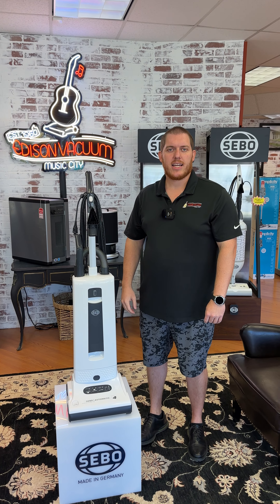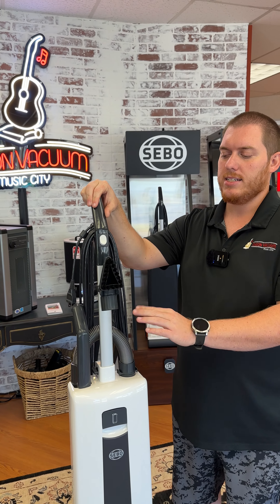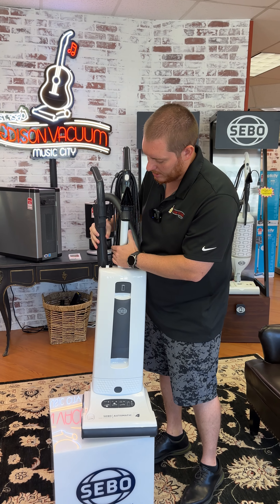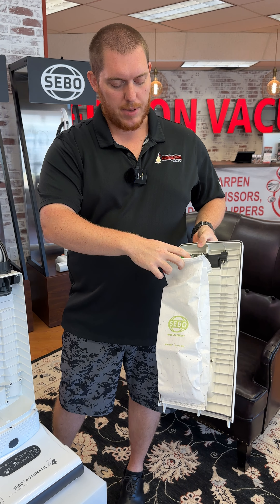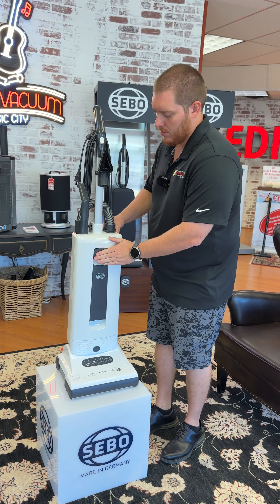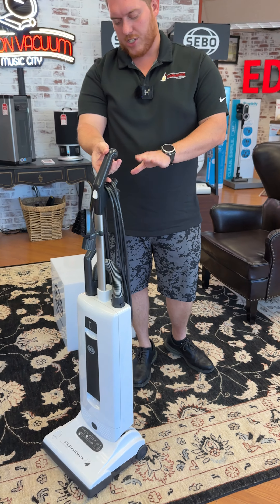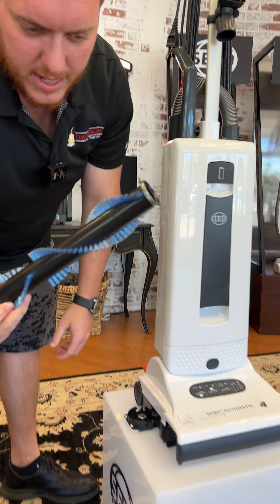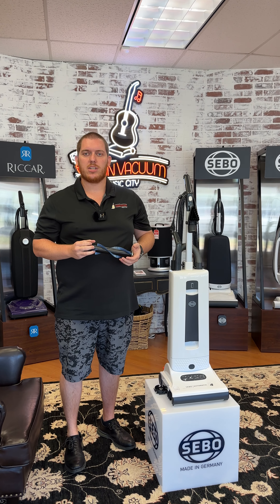Sebo X4 Overview | Edison Vacuum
The AUTOMATIC X is the world’s most technically advanced and uniquely easy-to-use vacuum cleaner! The 12-inch X4 features a truly automatic height adjustment, using an electronic controller that measures the resistance of the spinning brush roller against the floor to signal up or down adjustments, which ensures optimal performance on both carpets and hard floors. The user is also alerted to clogs, a worn brush, or a full bag, and the vacuum automatically shuts off when brush obstructions occur to protect the motor and belts from damage. The X also has an instant-use cleaning wand and suction hose, a lifetime belt warranty, tool-free brush roller removal, a 40-foot power cord, and three on-board attachments.